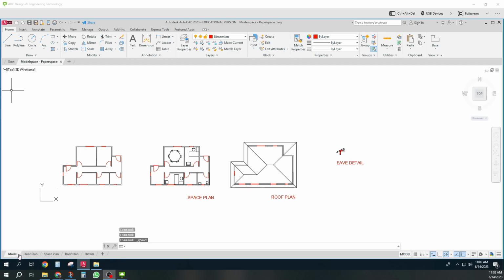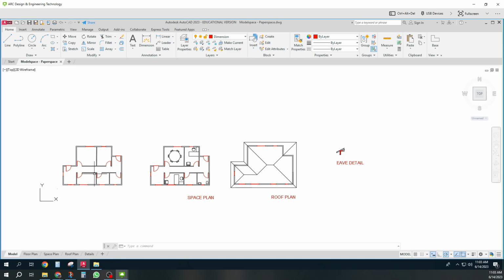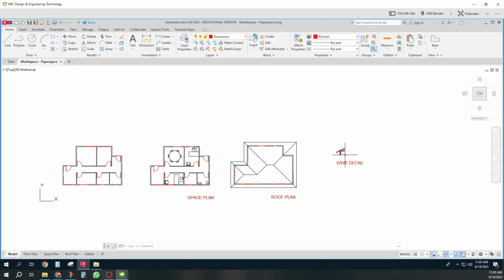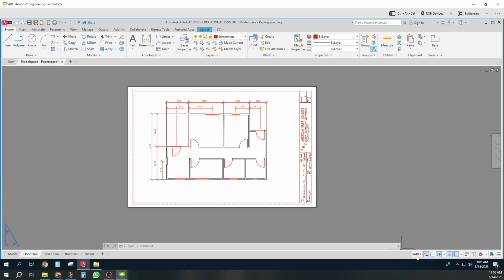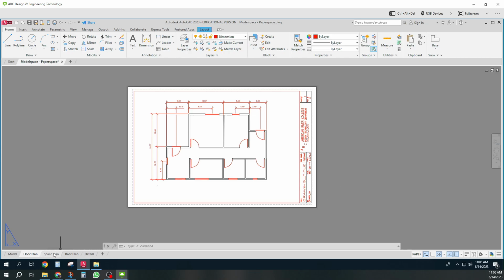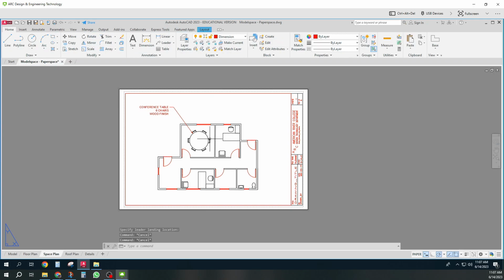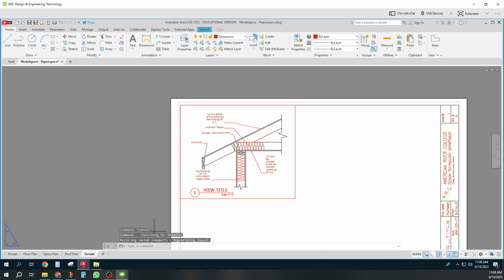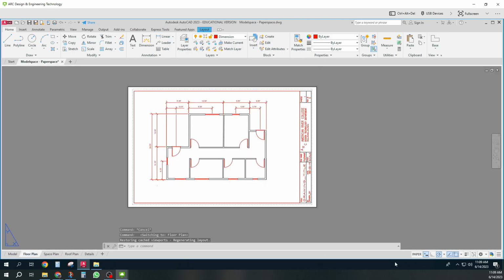Modelspace - Layouts - Paperspace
AutoCAD